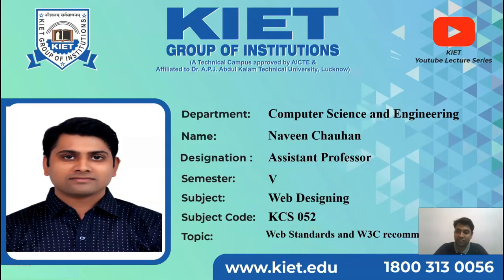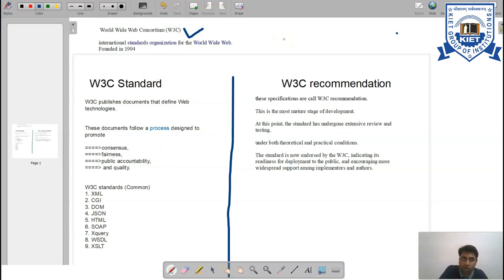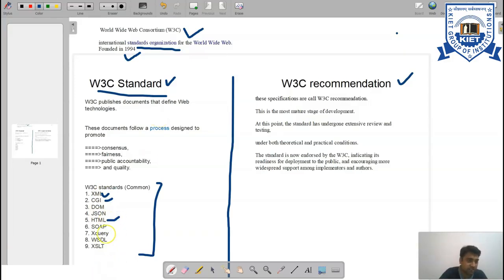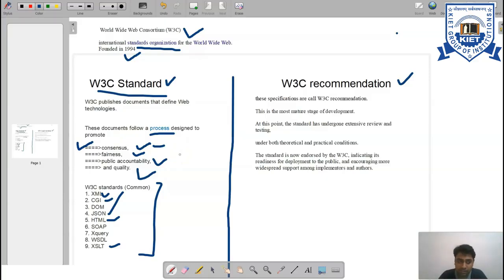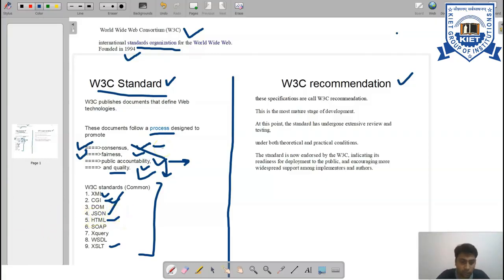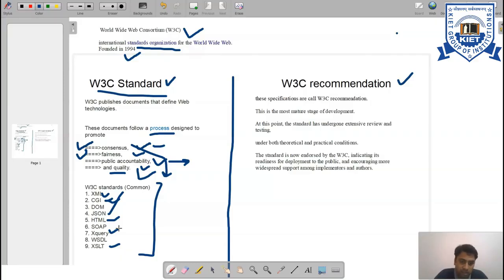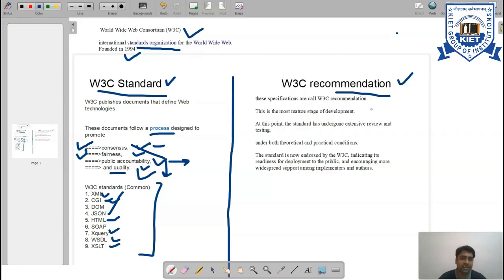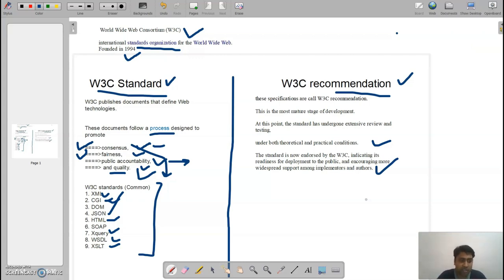L - 5 | Unit - 1 | Web Standards and W3C recommendations | WEB DESIGNING